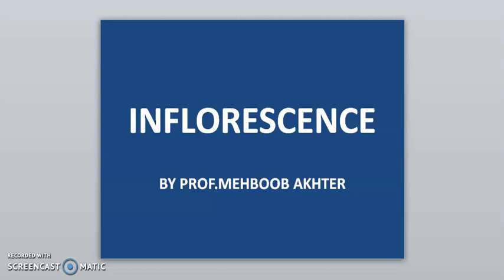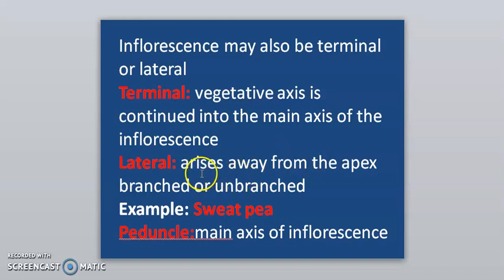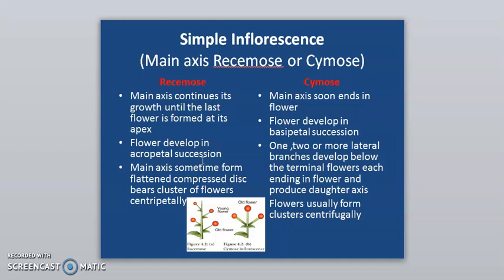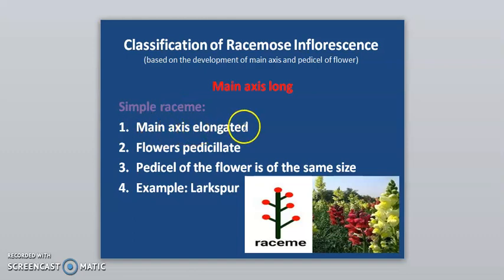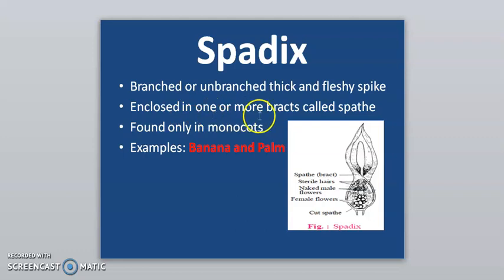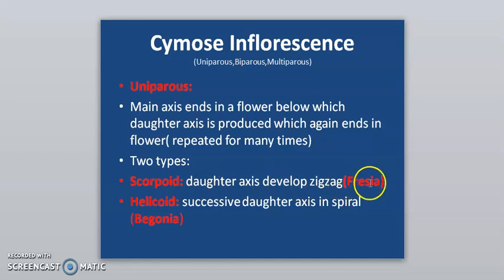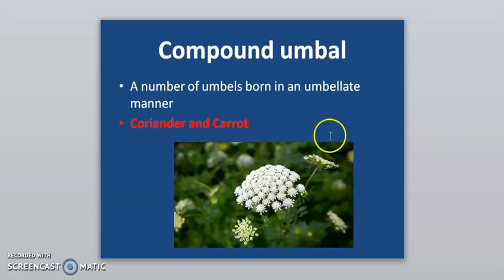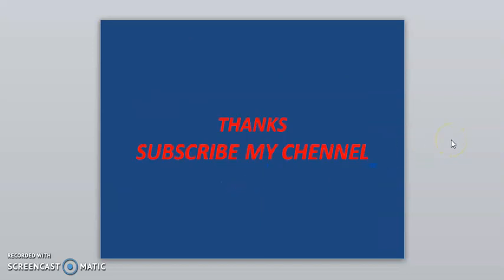Inflorescence for the prepartion of Lecturer Botany and Biology ppsc fpsc and nts exam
By Prof.Mehboob Akhter